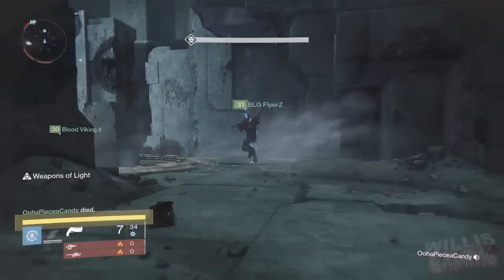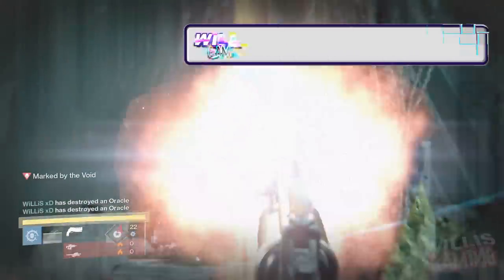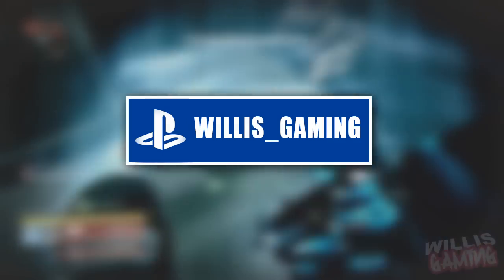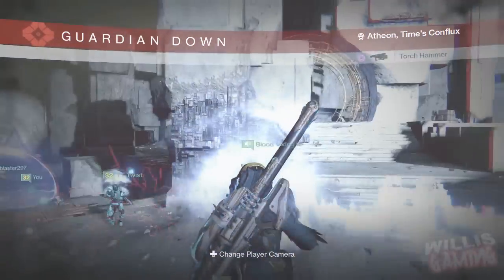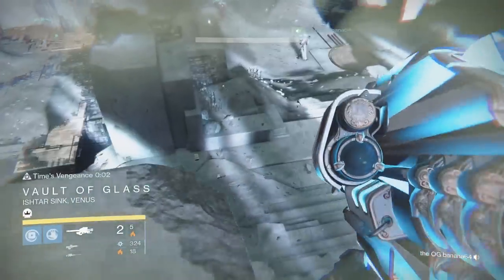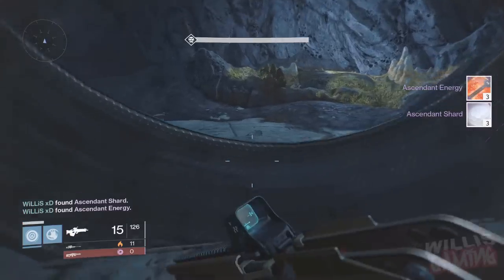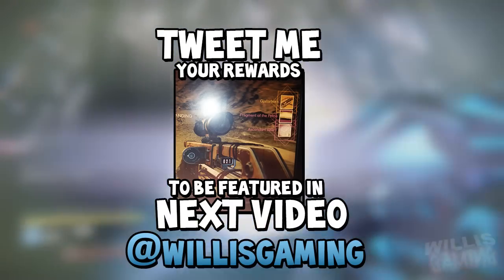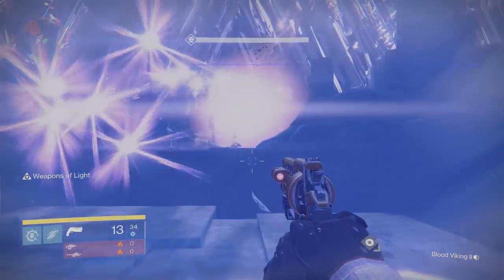Destiny - VAULT HARD DROPS x3 (Week 13)